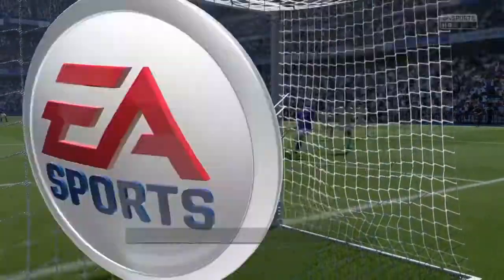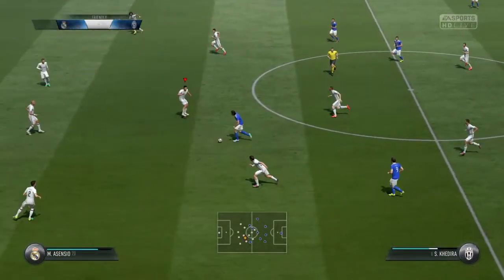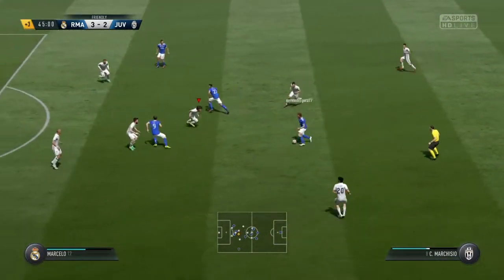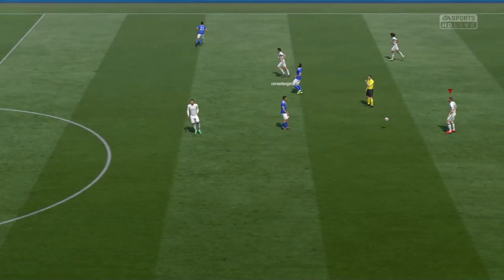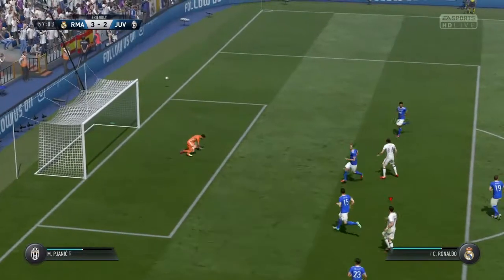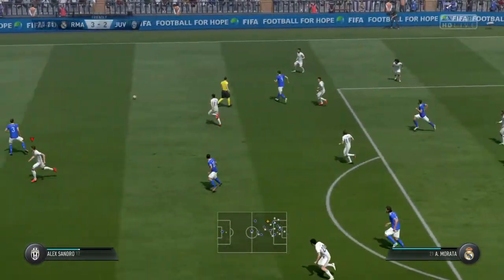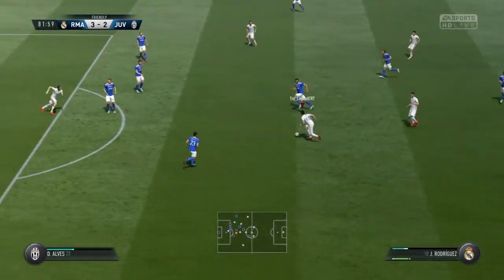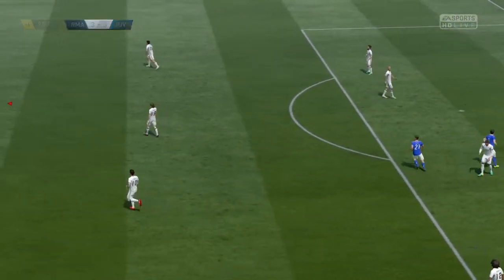SHAREfactory™_201711152036*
New videos comeing soon